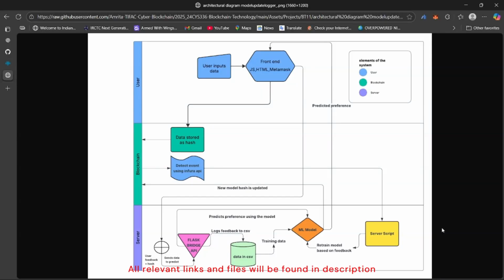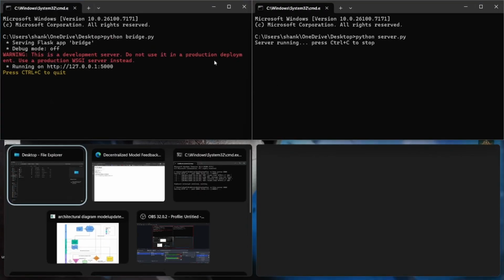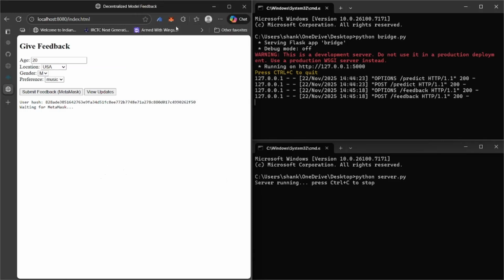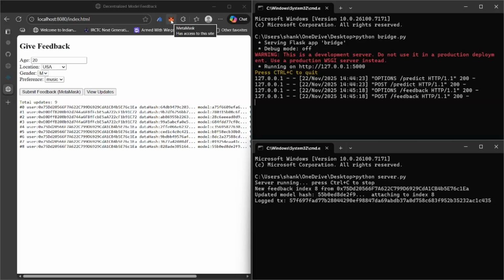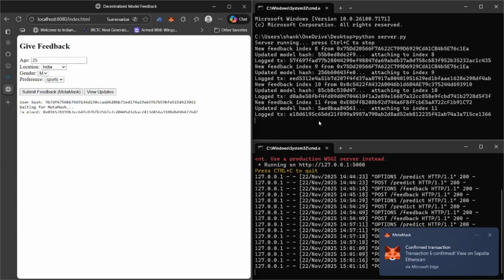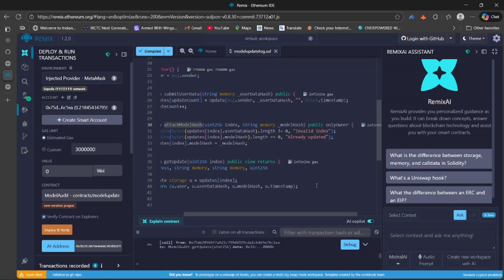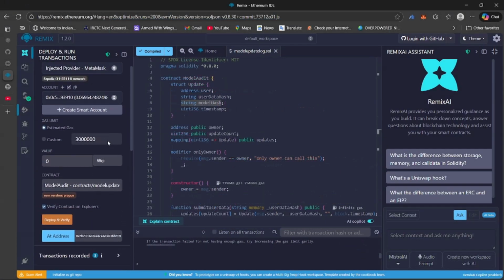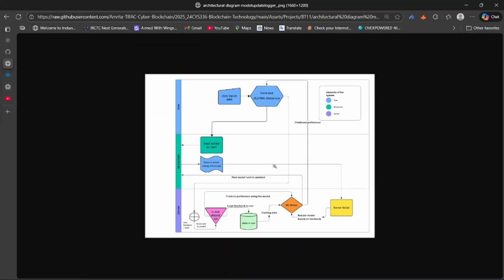Blockchain Backed Auditability for Recommender Systems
will be added